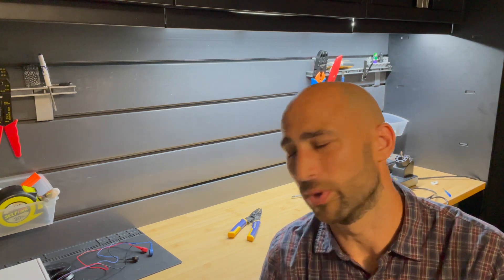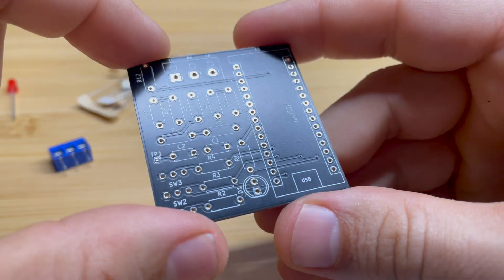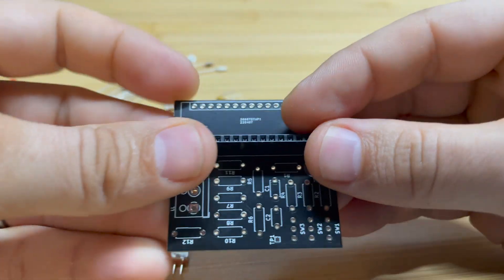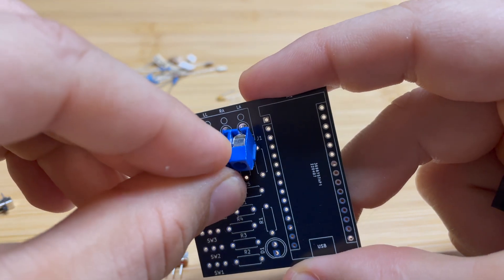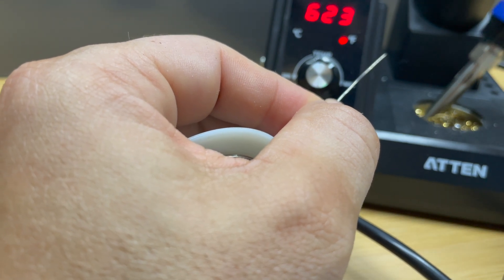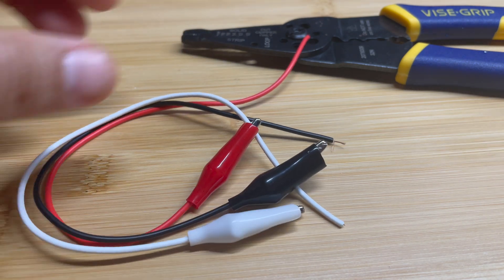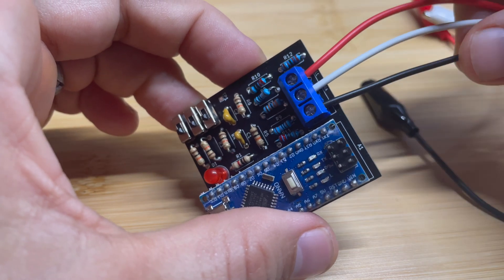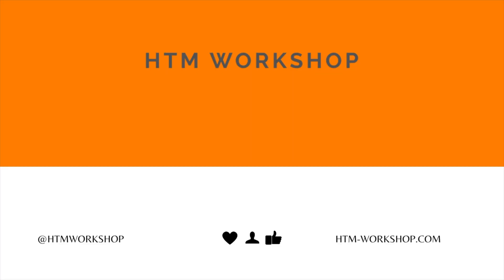ECG Simulator | Build your ECG Simulator | Biomedical Engineering Technology Project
In this video you will learn how to put together your ECG simulator from HTM-Workshop.com

You can find more information on building an ECG simulator

The ECG simulator project is a great hands on project for any biomedical engineering students, get great project ideas, and learn how to start your own biomedical project.